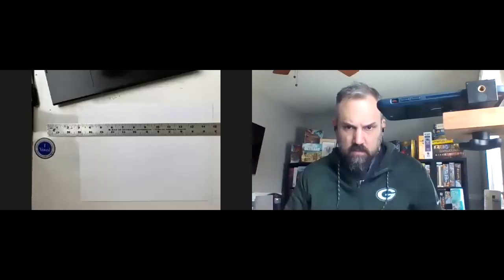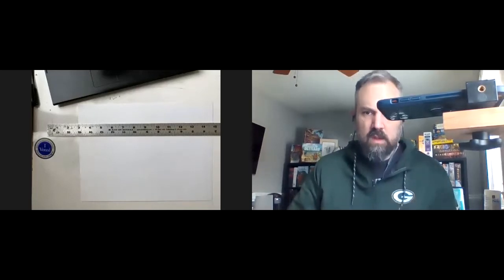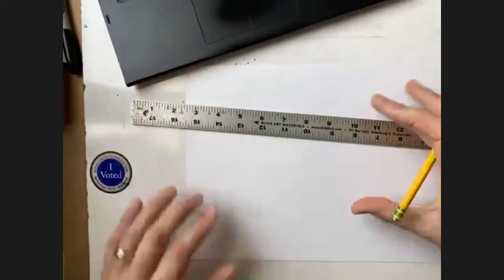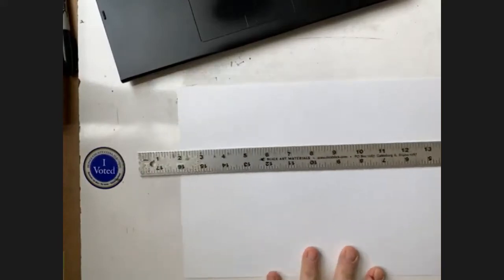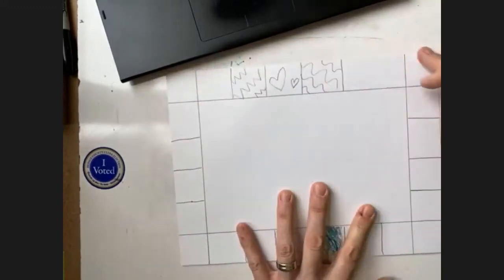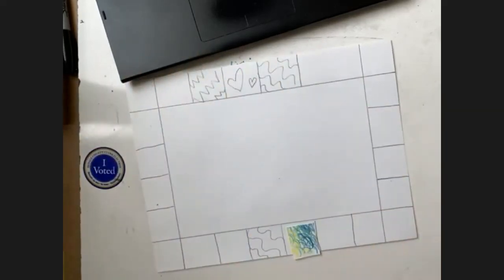3rd and 4th Grade Async Lesson Week of Feb 15th